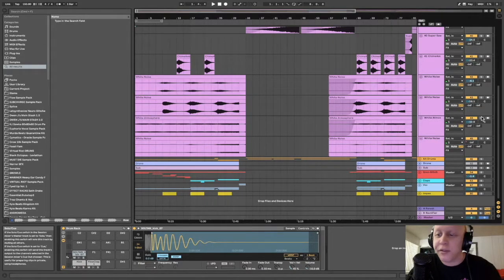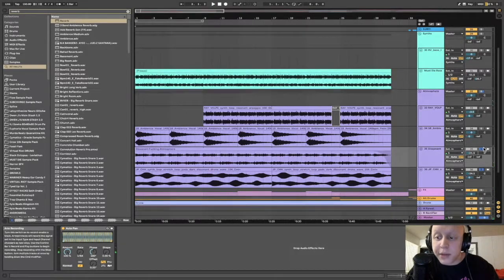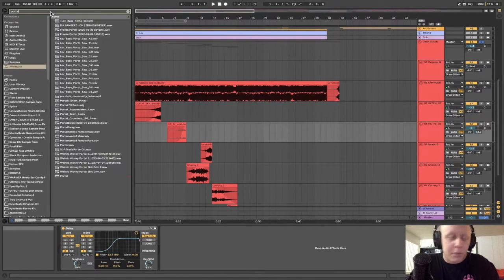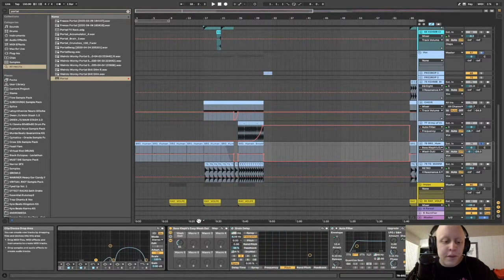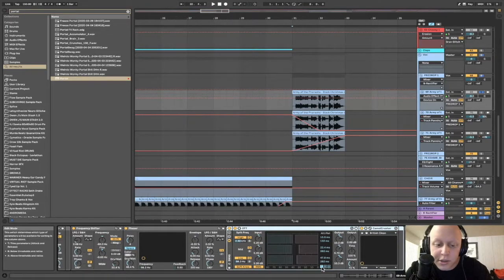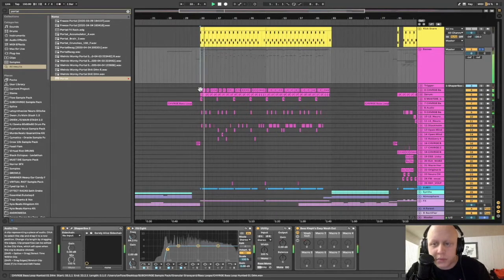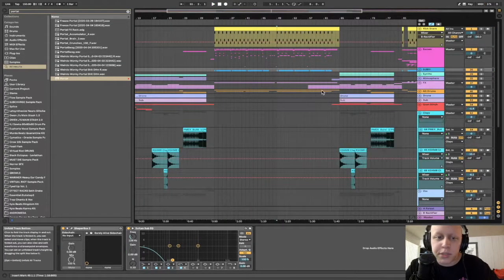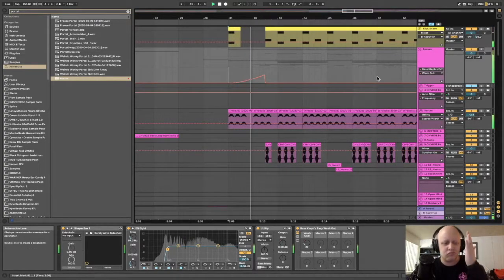MAKING A DUBSTEP TRACK | SUBCHVRGE - The Chef (Track Breakdown)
Stream "The Chef:"